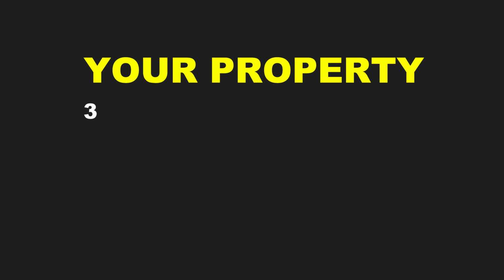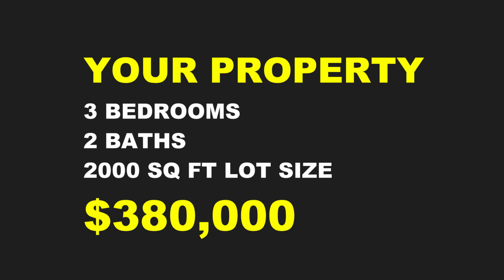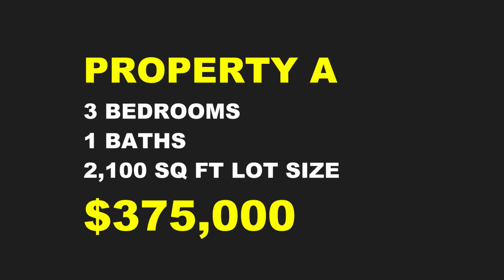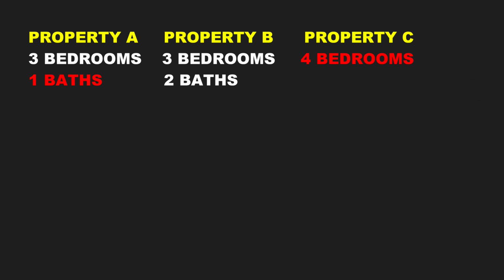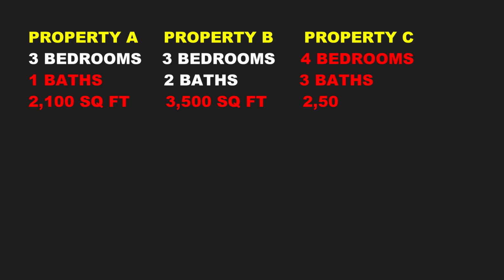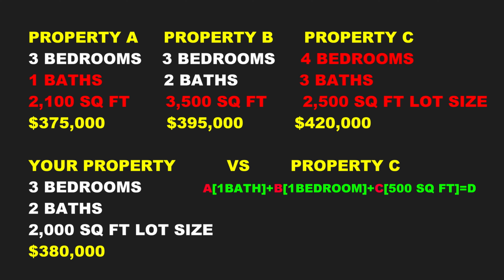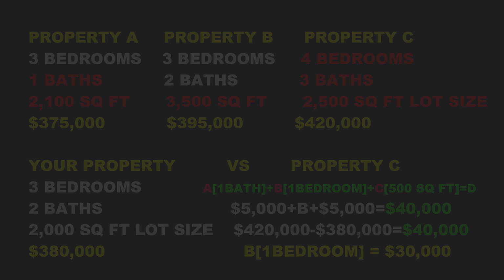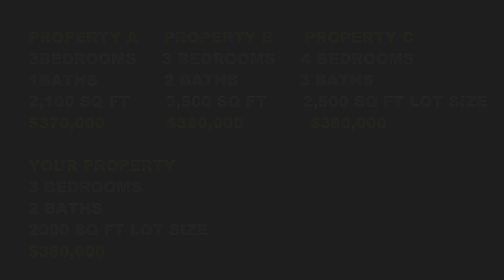How to do a Comparative market analysis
For sale by owner
FSBO

Raymond Reffell: Sales Associate
Office: 7651 Matapeake Business drive Ste 201

Listing Agent in Maryland
Buyers Agent In Maryland
Real Estate agents in Montgomery County
Sellers Agent in Maryland
Real Estate Agent in 20716
Real Estate agent in Prince Georges County Maryland